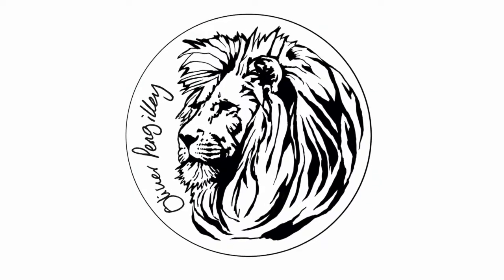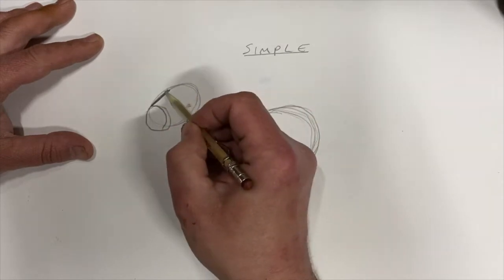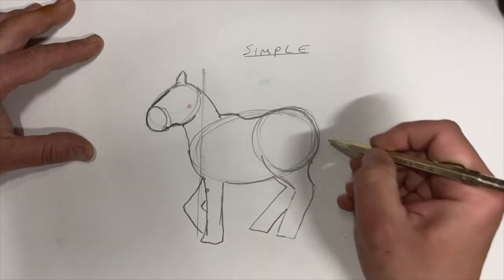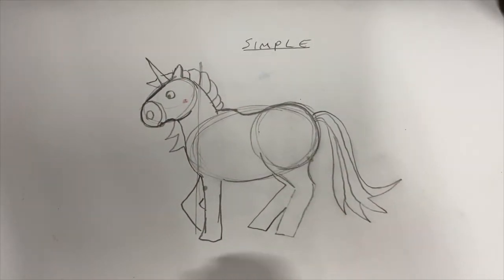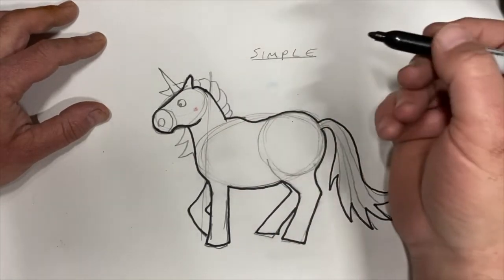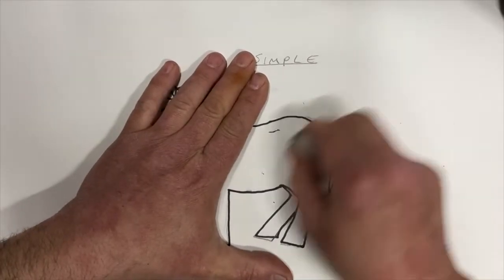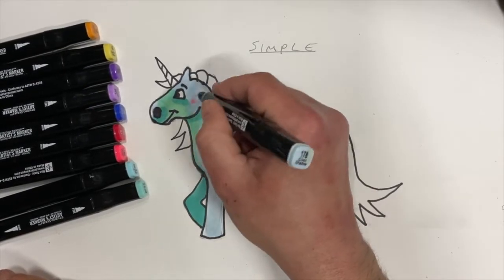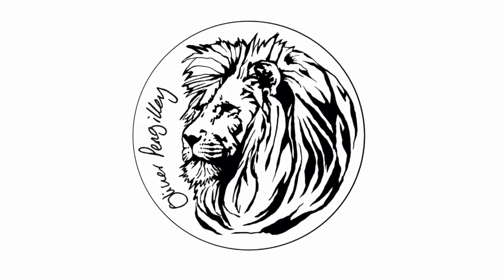Stay in Stay safe 4 Unicorn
Come on mums and dads. challenge your kids to re-create this!!! send me your efforts if you like!